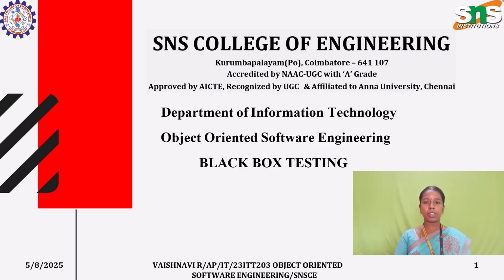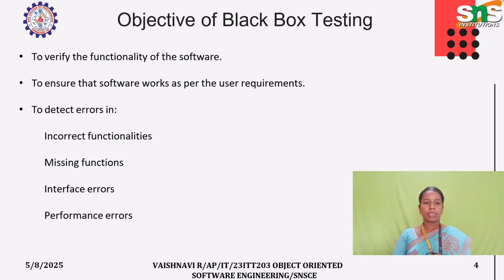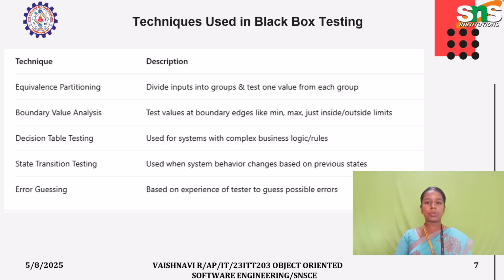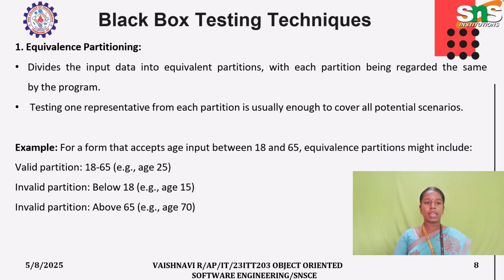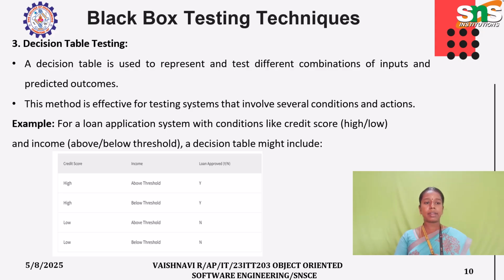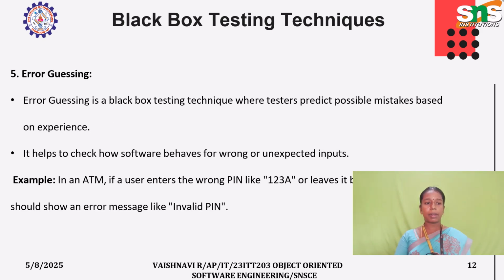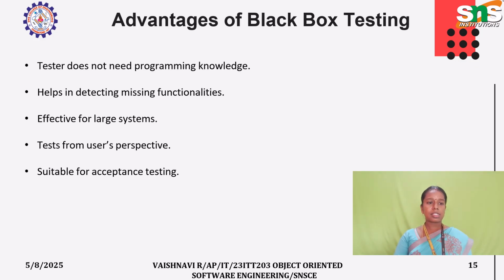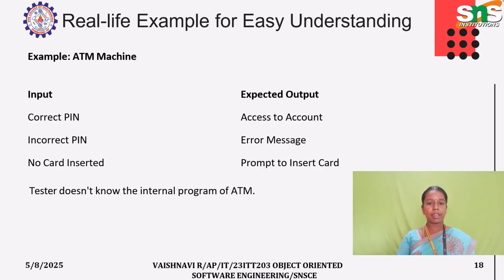Black Box Testing I Software Engineering | SNS INSTITUTIONS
Black box testing in software engineering focuses on testing the software's functionality without knowing its internal code or structure. Testers validate inputs and outputs based on requirements to ensure correct behavior. It helps identify issues like incorrect outputs, interface errors, and missing functionalities. Common techniques include equivalence partitioning, boundary value analysis, and decision table testing. Black box testing ensures the software meets user expectations and functional requirements.